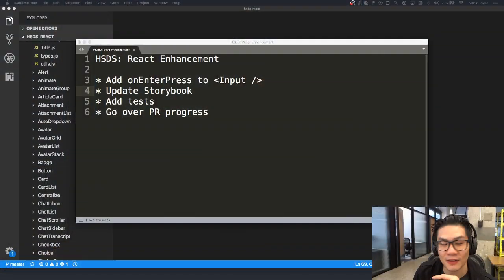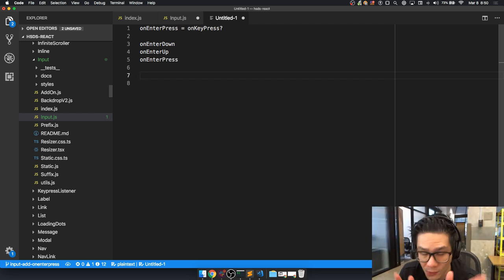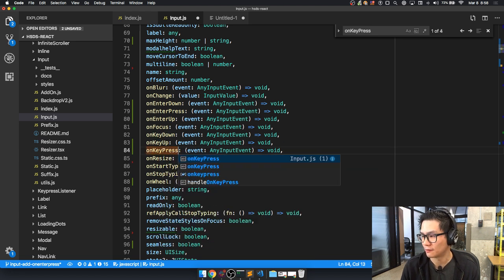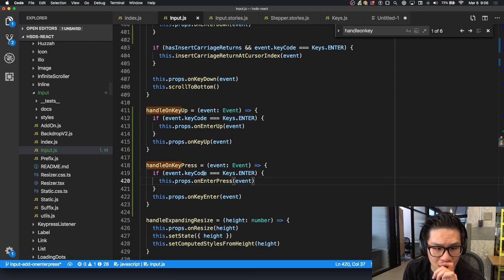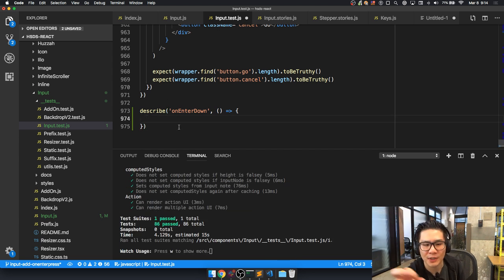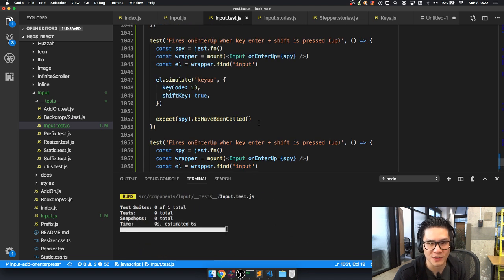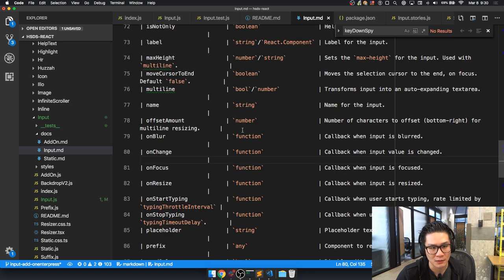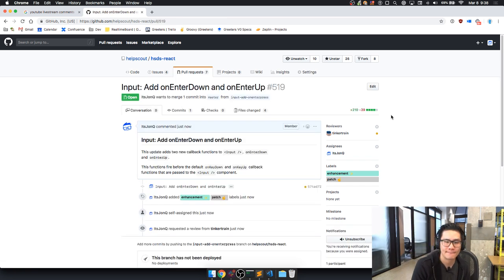Adding onEnterPress to Input component (HSDS: React)